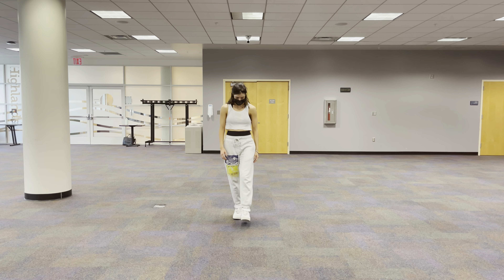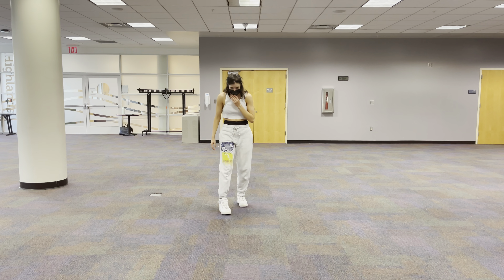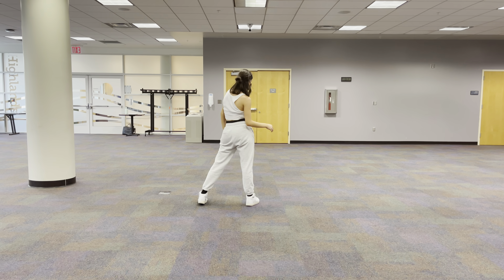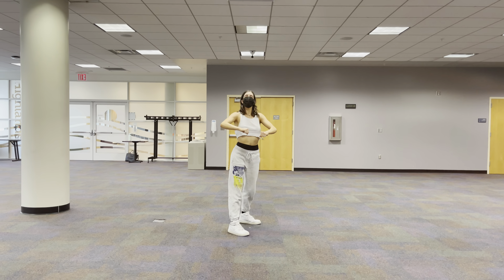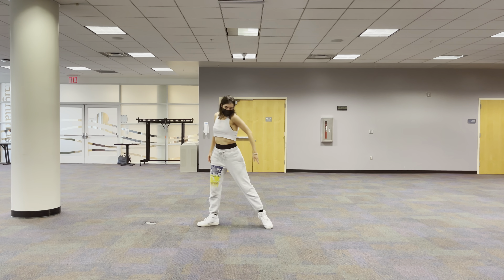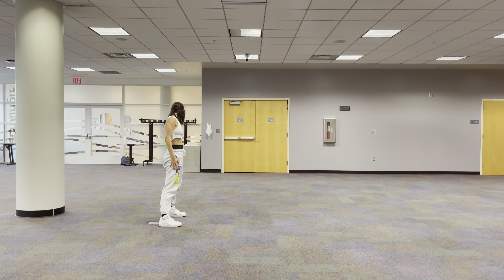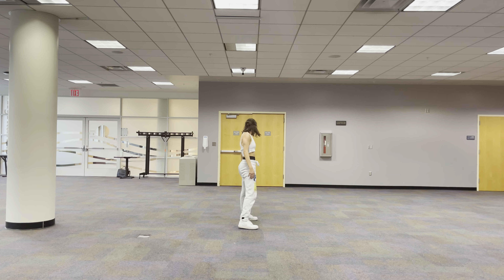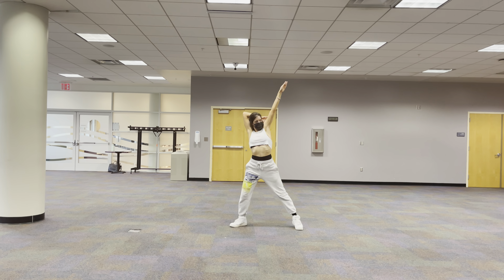Auditions Workshop Combo #1 || 2021-22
Song - Girls Need Love by Summer Walker ft. Drake

Auditions Day One
Wednesday, September 8th
8-10 PM
Festival Highlands (1st floor of Festival on East Campus)

Learn BOTH Combos!